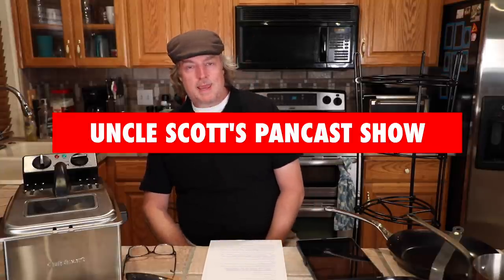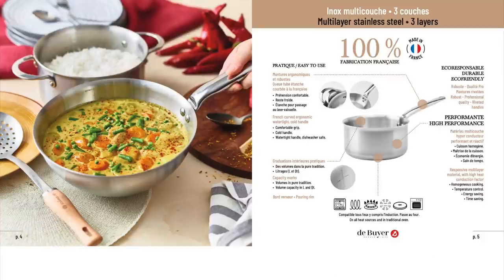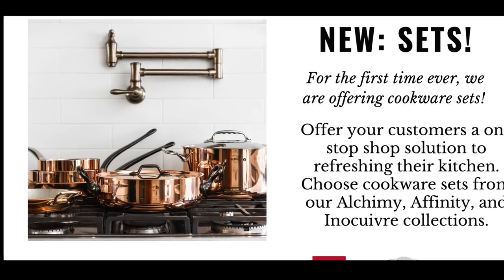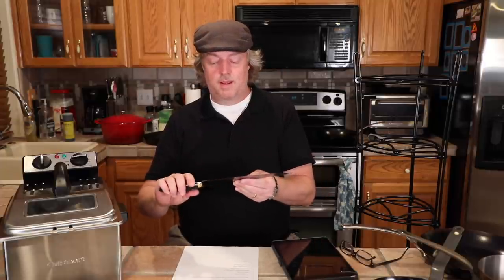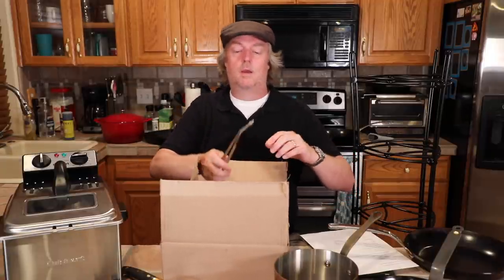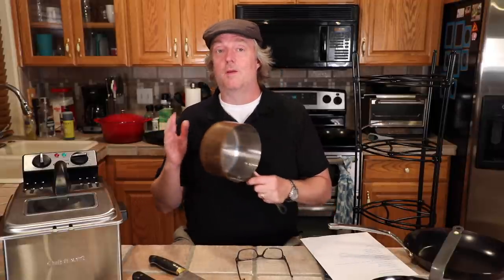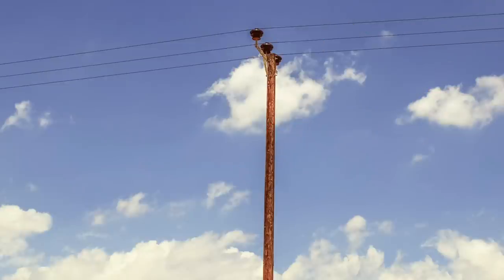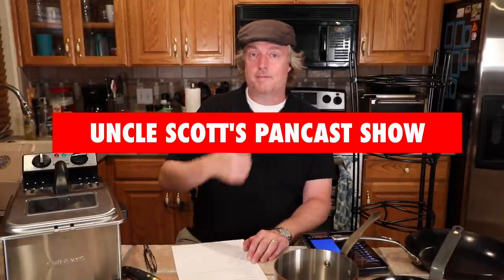Episode 19: New De Buyer Pans, Kramer Knives, Mauviel Copper and More!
In Pancast 19 Uncle Scott talks new De Buyer cookware, Kramer Carbon 2.0 carbon steel knives, Mauviel copper cookware, checks in on Bakedeco, announces poll results about opened packages and more.

Mauviel Copper Cookware

Kramer Knives

Lodge Cast Iron & Gear

Kramer Knife Unboxing